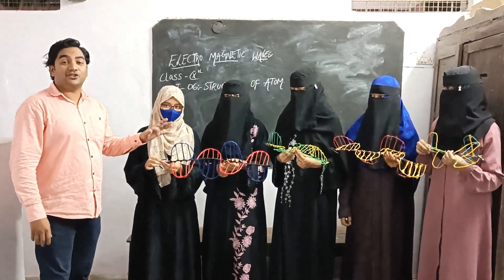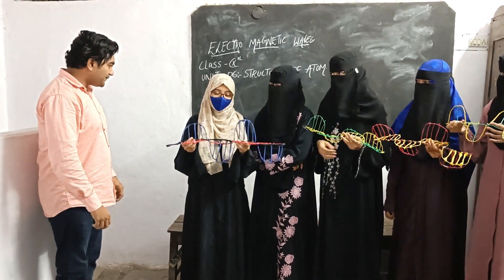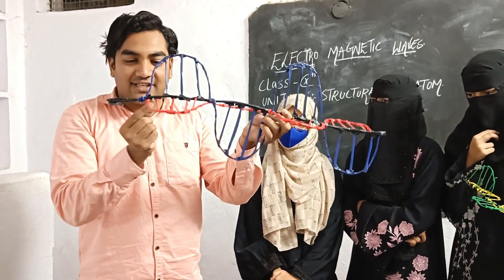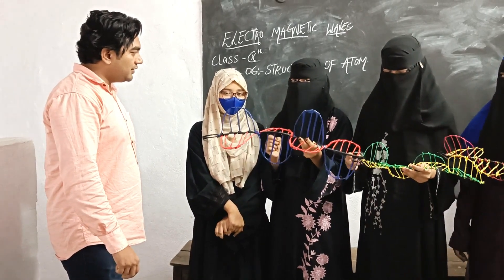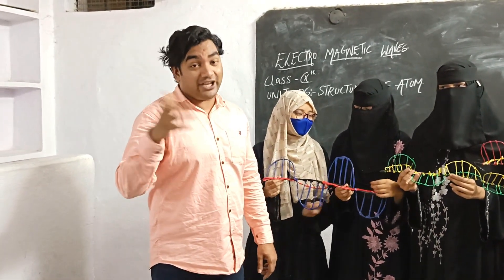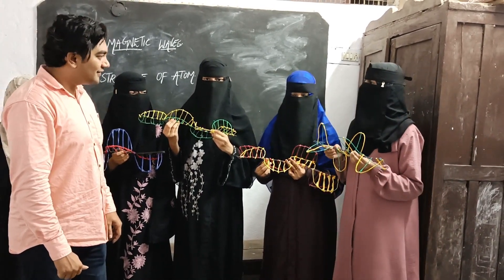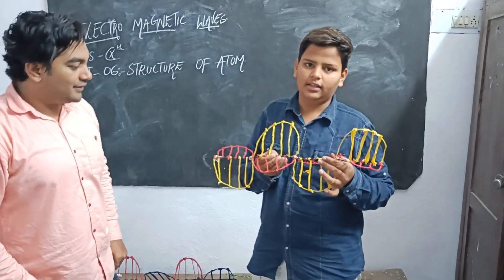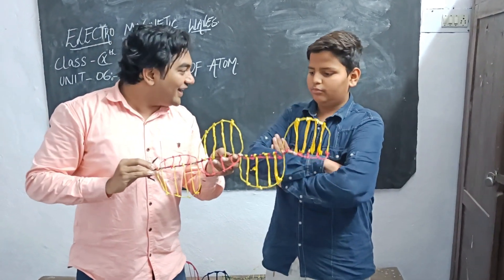Electromagnetic Waves | EM Waves | Detail Concept of EM Waves for Board Exam | Zakir Sir.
by : Zakir Sir...
Project for Formative Assessment and Summative Assessment

Practical Project done by Zakir Sir's Students, Appreciated...